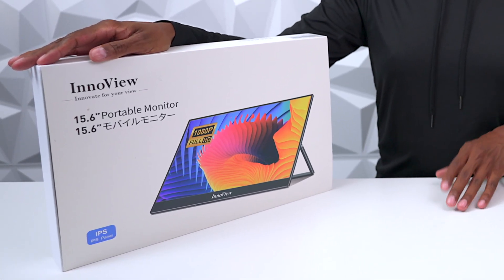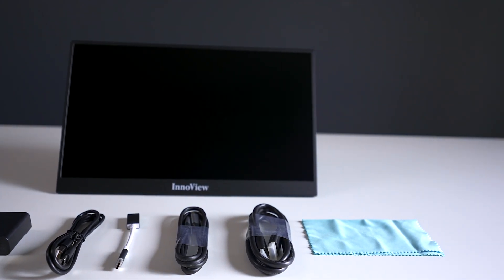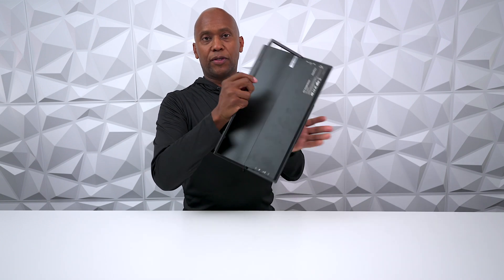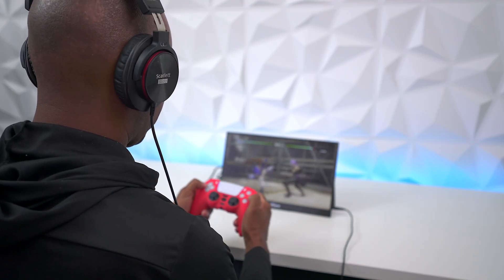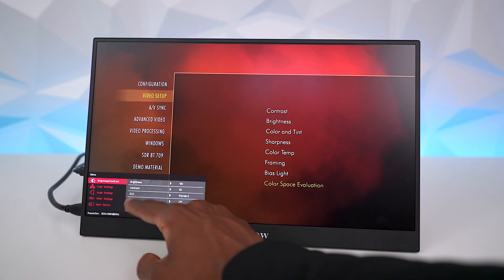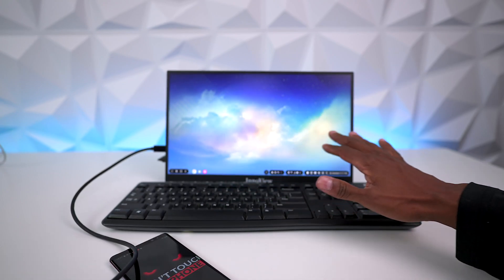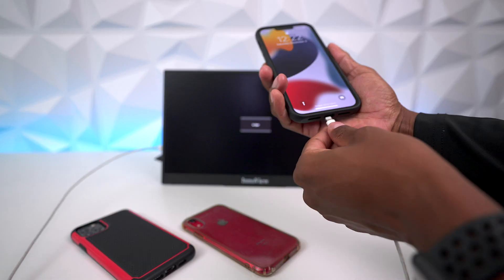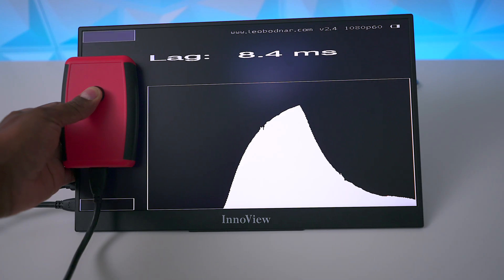Best Portable Monitor for Gaming, Laptops And Smartphones | USB-C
📦 Products in the video
InnoView INVPM001 15.6" Monitor

🕢 Time Stamps
00:00

📷  The Gear I use to create these videos!